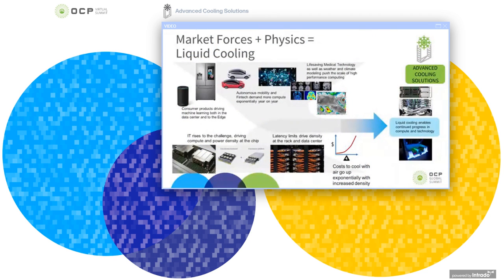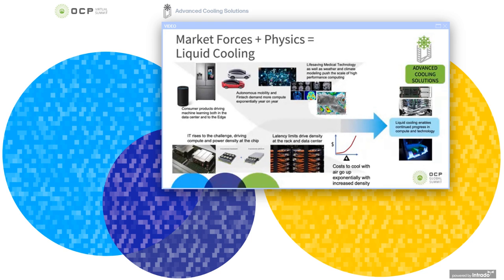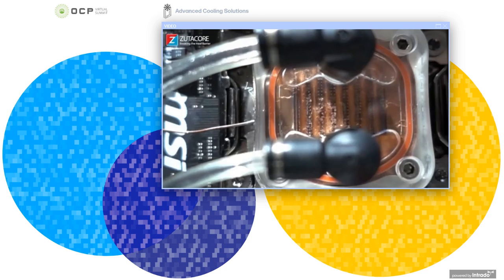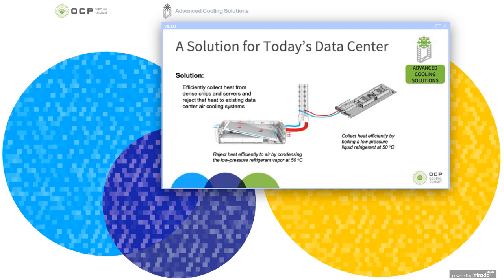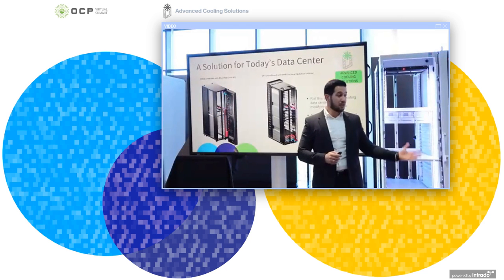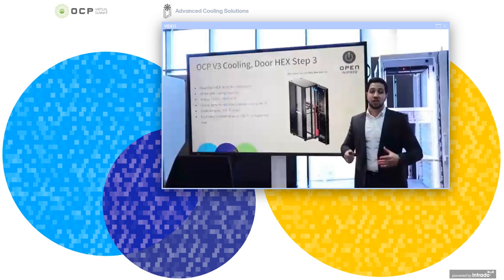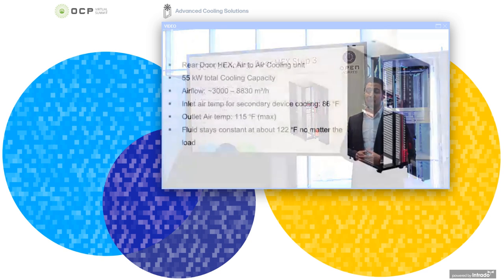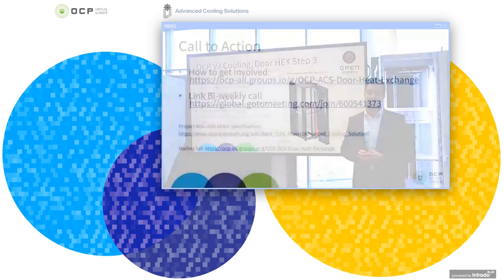OCP Virtual Summit 2020: ACS Door HEX Step 3